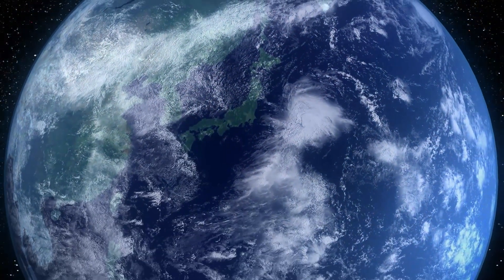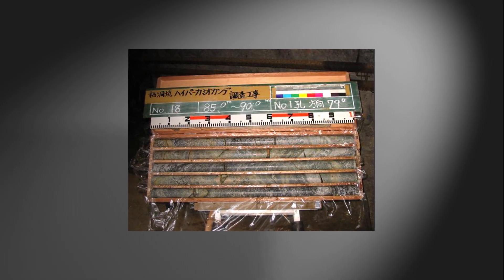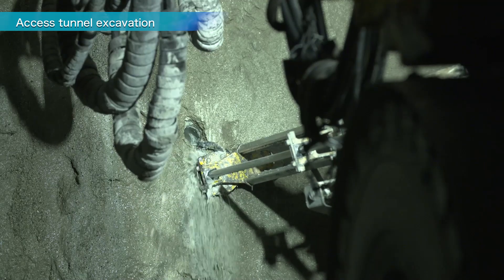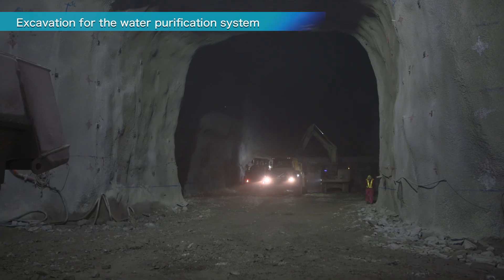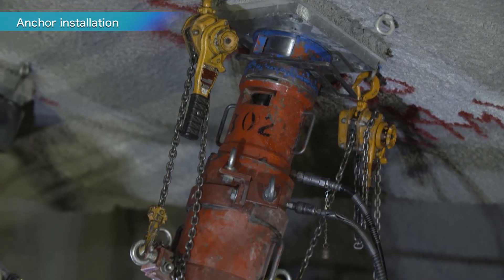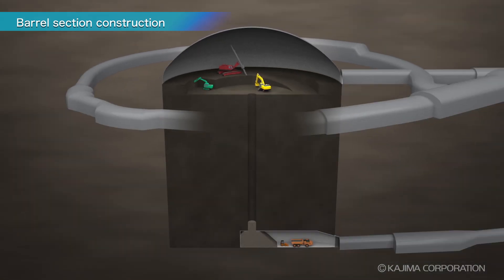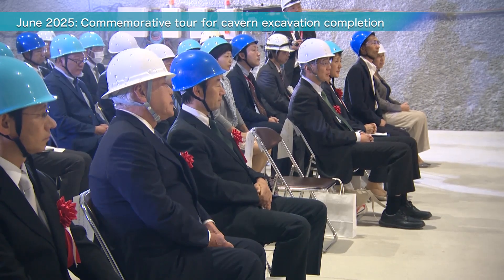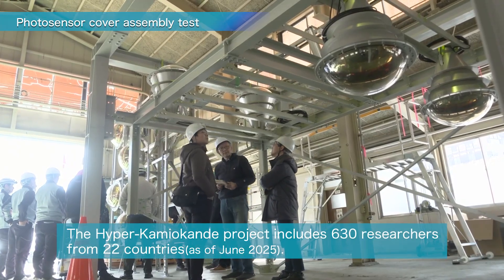Hyper-Kamiokande Cavern Excavation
Excavation of the Colossal Cavern for Hyper-Kamiokande Completed
The Hyper-Kamiokande project is an international scientific research collaboration that explores the mysteries of the universe and elementary particles.

Located 600 meters underground in Kamioka, Gifu, Japan, one of the world’s largest man-made underground caverns for a water Cherenkov detector was successfully excavated in July 2025.

This video introduces the full process of the excavation and the remarkable achievement that marks a major milestone toward the start of the Hyper-Kamiokande experiment, scheduled to begin in 2028.

Produced and copyrighted by the Institute for Cosmic Ray Research,
Kamioka Observatory, The University of Tokyo.
Production cooperation by LUCK PRO Co., Inc.